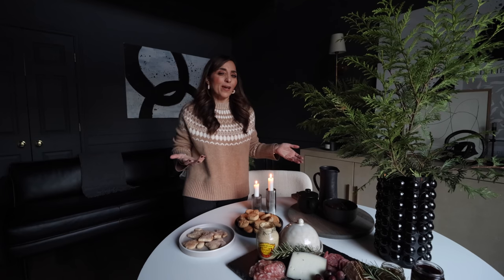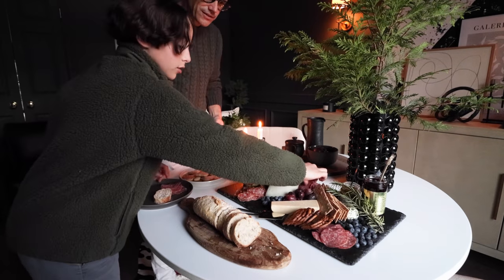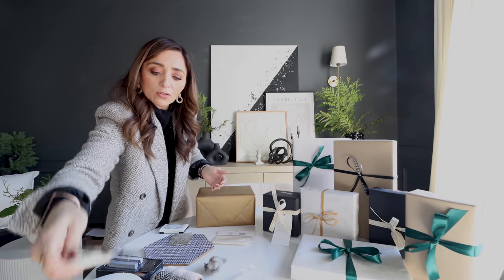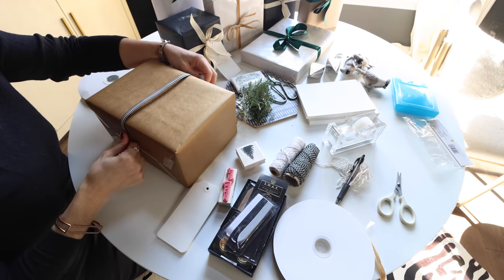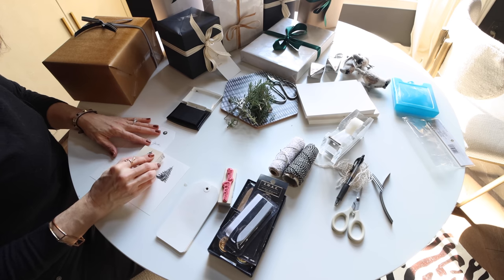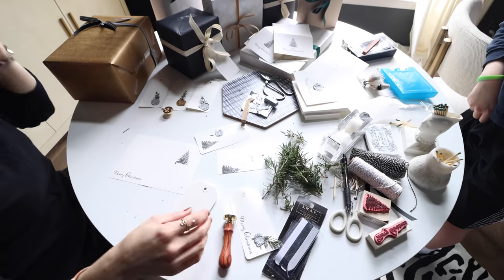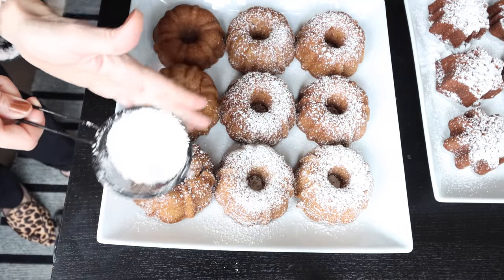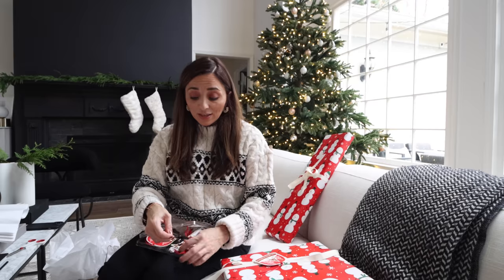CHARCUTERIE, WRAPPING IDEAS, AND EASY LAST MINUTE HOLIDAY PREP IDEAS | HOUSE OF VALENTINA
We are prepping for Christmas Day and preparing our favorite savory and dessert charcuterie.  We also have lots of wrapping ideas to share with a few never before used techniques!

OUR FAVES:
Wax Seal Set
Velvet Ribbon
Stripe Ribbon
Similar Green Ribbon
Cream Ribbon
Baker’s Twine
White tags
Christmas stamps
White notecards
Clear Tape Dispenser
Versafine Ink
garden scissors
Diamond Ornament
Bird Ornament
White wrapping paper
Black Wrapping paper
Brown Wrapping paper
Mohawk Match Striker
Baking Pan
Gingerbread recipe from Nordic baking book
Kitchenaid Mixer
Hot Chocolate Bombs
White Platters
Red Wrapping paper
Red Tags

V’s FAVES:

Beige Sweater
White & Black Sweater
Pearl Earrings